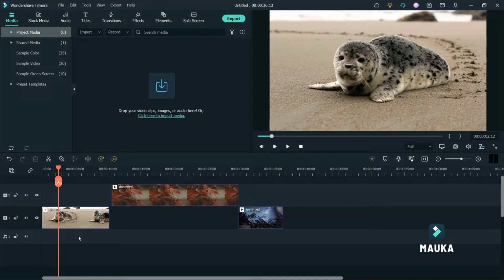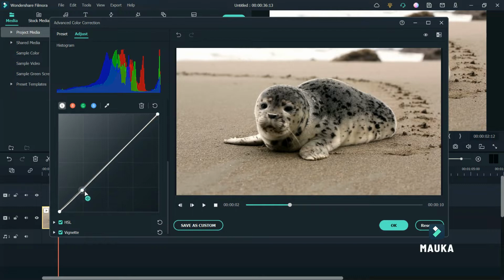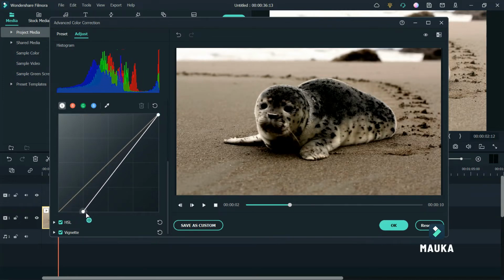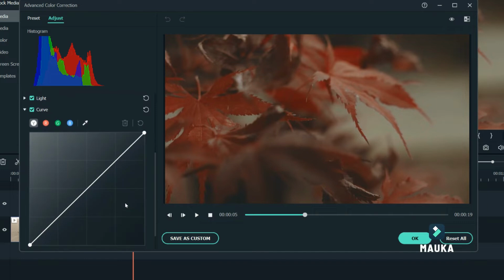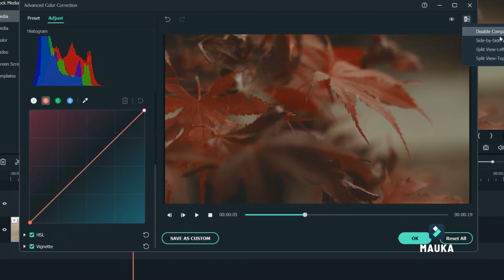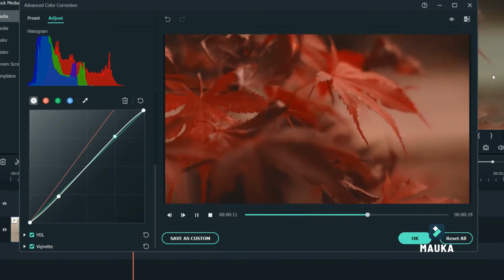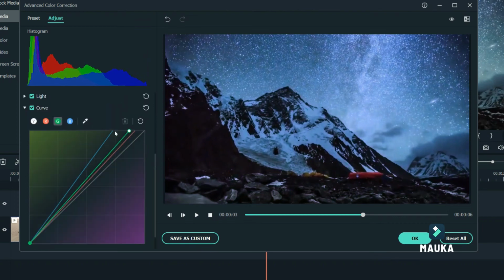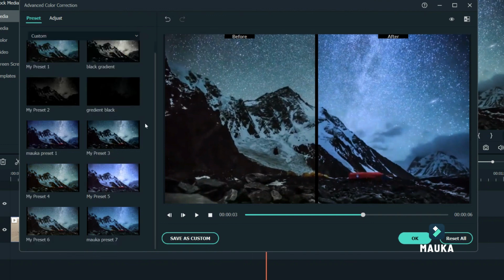🔥How to do color correction like a pro in Filmora CURVE Module Feature | New Update Tool | Mauka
👉How To Create Cool Valentine's Day Template In Filmora x |